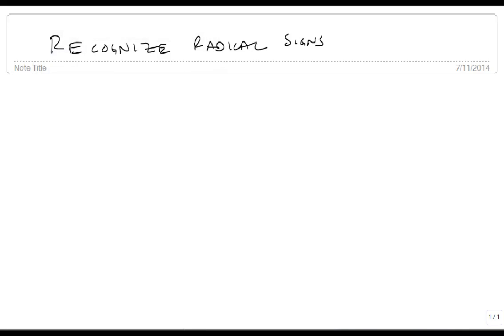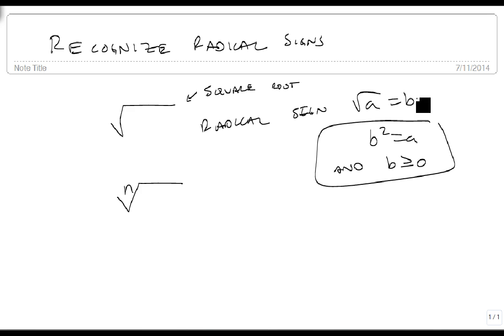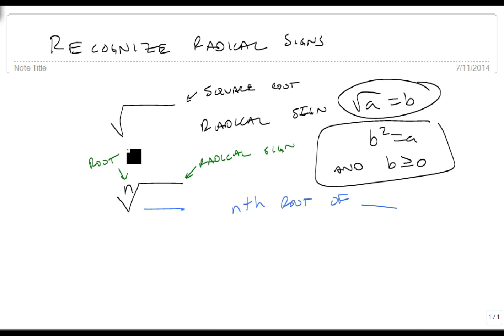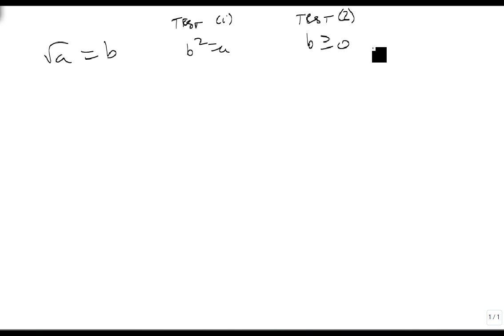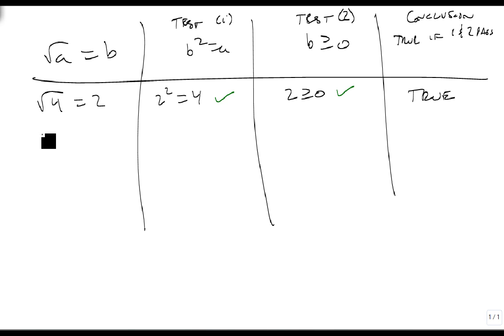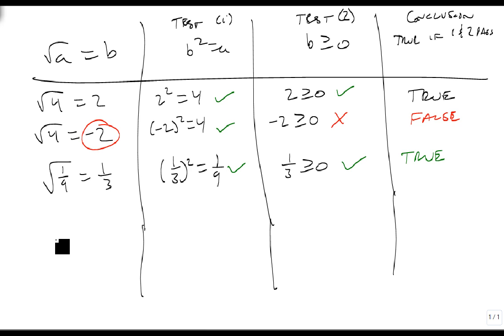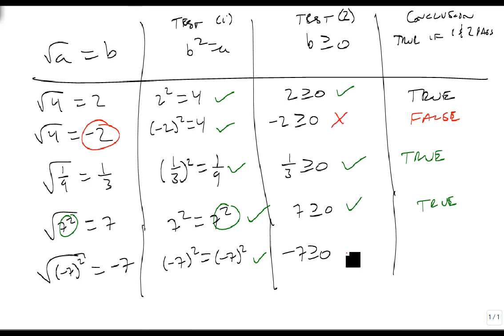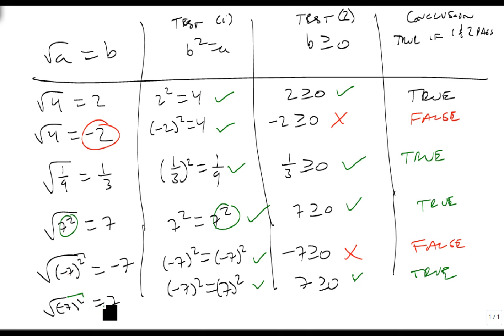Recognize radical signs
This video shows how to recognize radical signs.